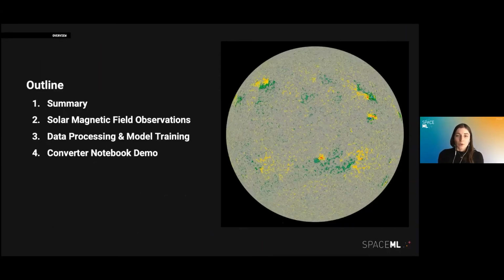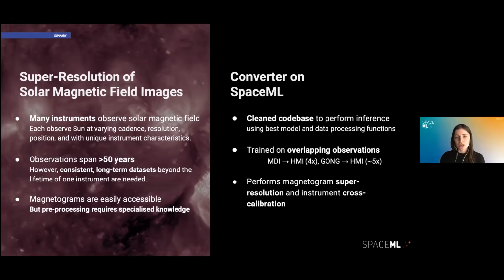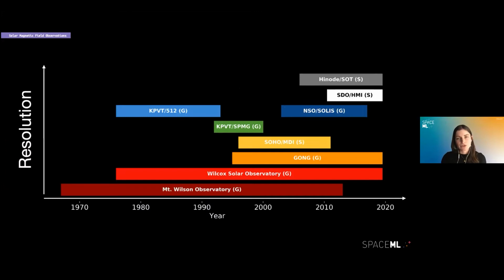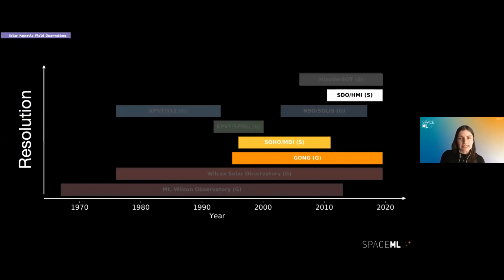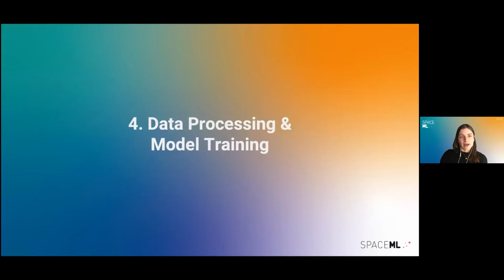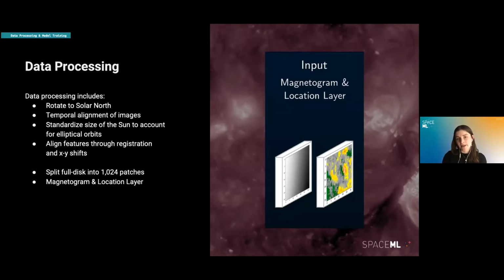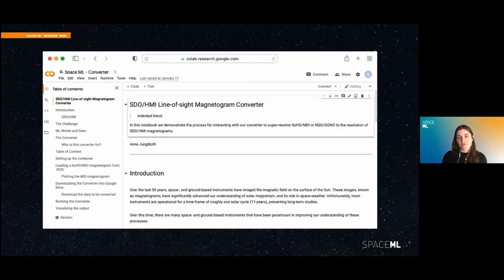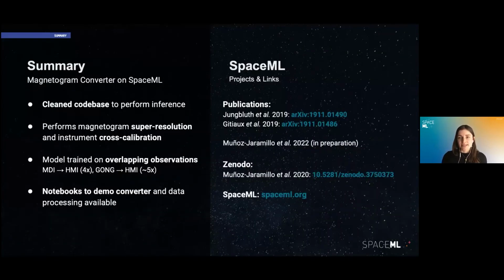Super-Resolution & Cross-Calibration - Anna Jungbluth - SpaceML Speaker Series #2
0:00 Opening
0:11 Introduction
1:28 Summary (Intro)
3:01 Solar Magnetic Field Observations
9:06 Data Processing & Model Training
11:38 Converter Notebook Demo
14:16 Summary
15:23 Questions
13:12 Summary
14:06 Questions